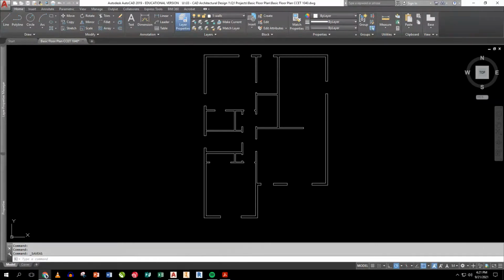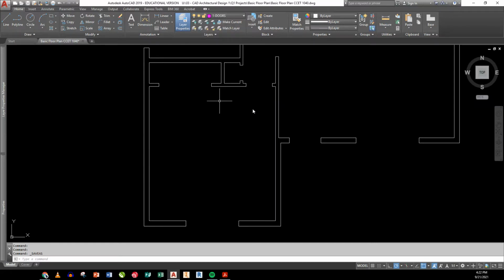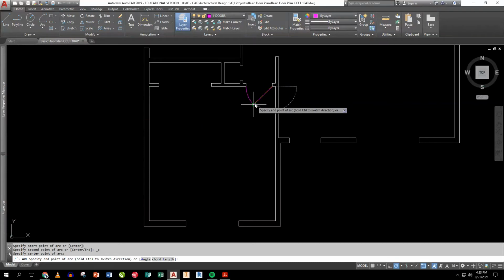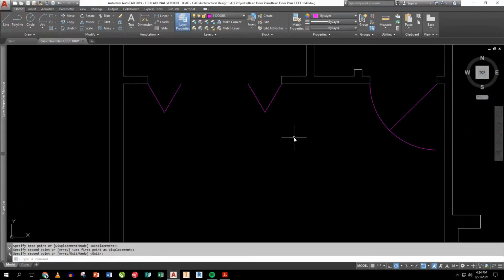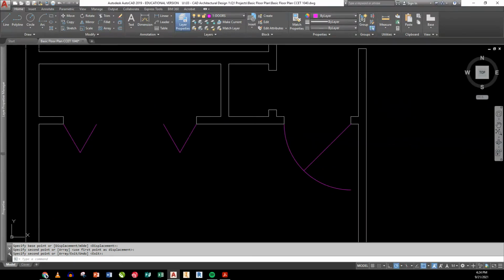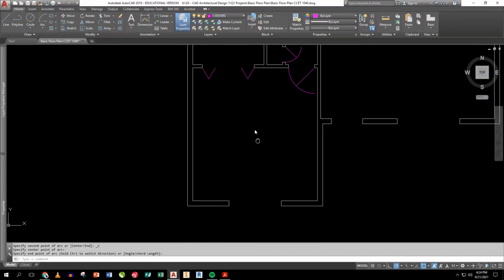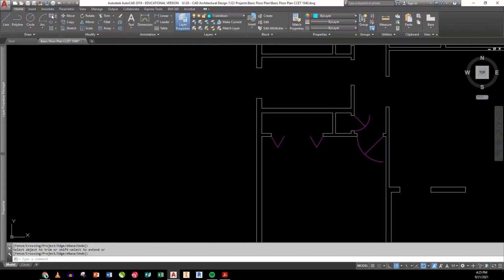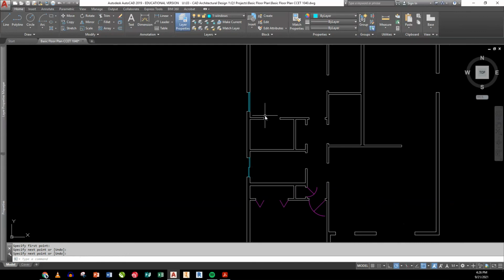CAD Architectural Design 1 - Video 2 - Basic Floor Plan Doors and Windows